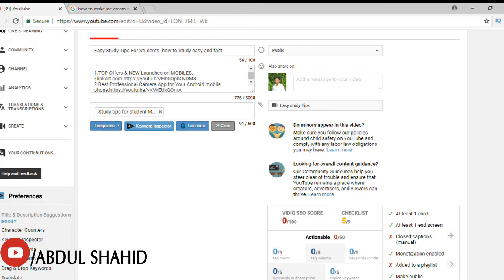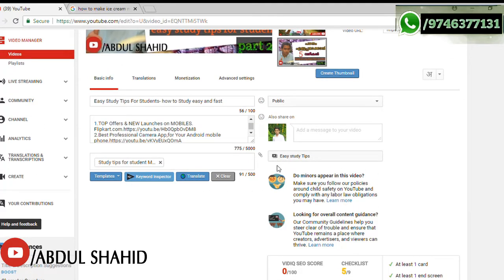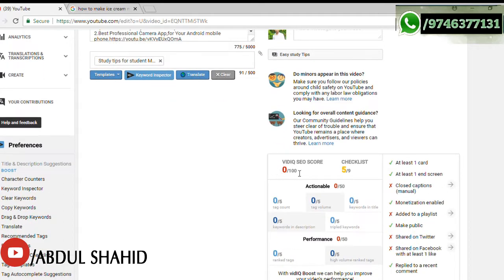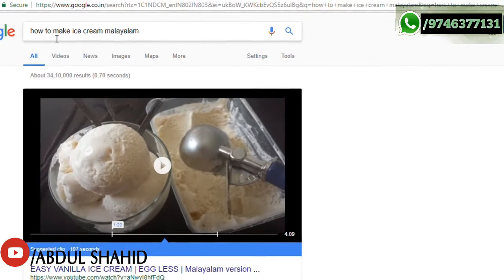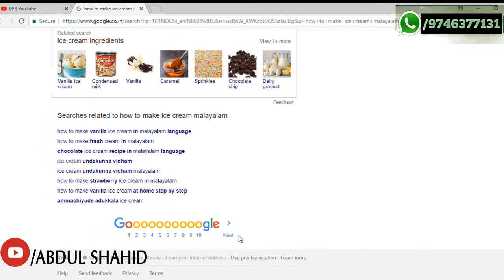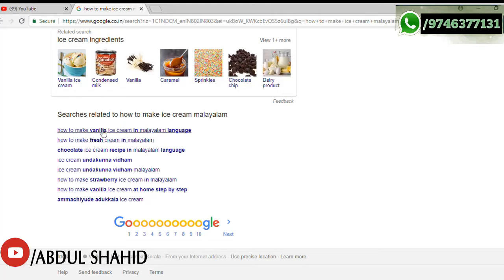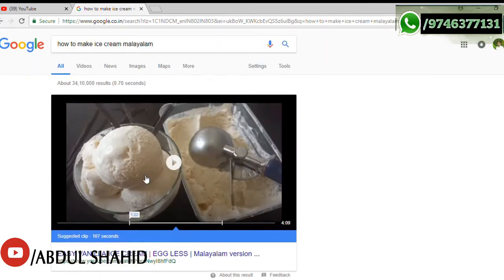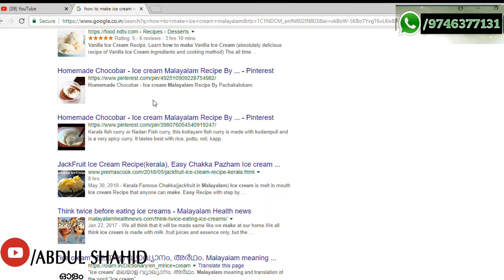HOW TO OPTIMIZE YOUTUBE TAGS [MALAYALAM]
ഈ വീഡിയോയെ കുറിച്ചുള്ള നിങ്ങളുടെ അഭിപ്രായം വീഡിയോക്ക് താഴെ കമന്റ് സെക്ഷനിൽ എഴുതി അറിയിക്കൂ.
നിങ്ങളുടെ ഫോണിൽ നിങ്ങൾ ചെയ്യുന്ന 4 തെറ്റുകൾ..

THANKS FOR WACHING MY VIDYO